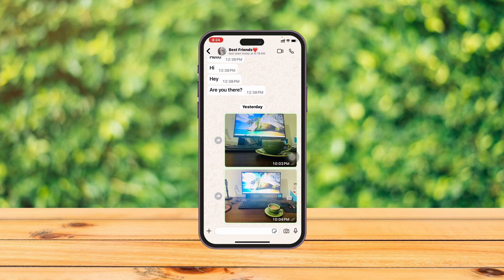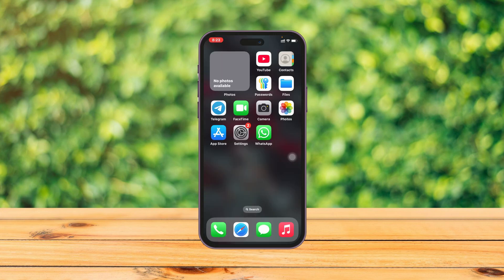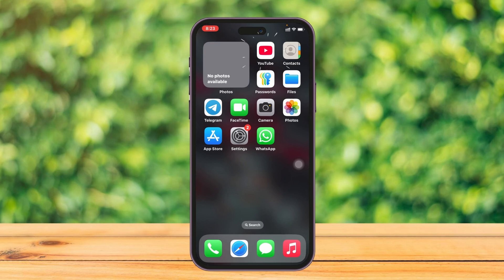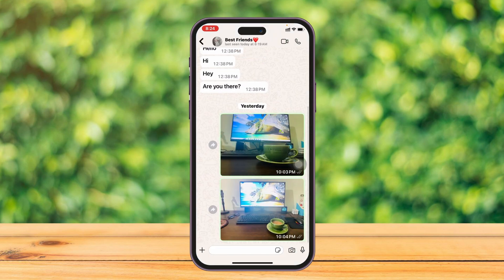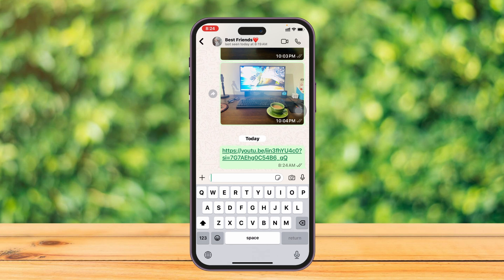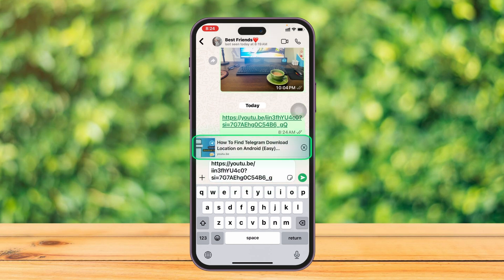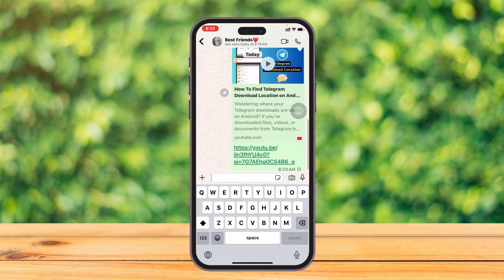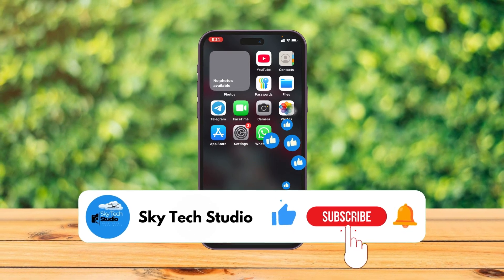How To Fix Link Preview Not Showing on WhatsApp | YouTube Link Thumbnail Not Showing on WhatsApp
Why is the link preview not showing on WhatsApp? If you're facing the issue where WhatsApp link previews are not showing or link thumbnails are not appearing on WhatsApp, you're not alone! Many users have reported that when they share a link, no preview or image appears, making the message less engaging. This problem can happen on both Android and iOS and may affect YouTube link thumbnails not showing on WhatsApp as well.

Whether it's a WhatsApp link preview issue in 2024 or a glitch preventing link previews from showing, there are several reasons behind it, including app settings, network problems, or website restrictions. If WhatsApp is not showing link thumbnails when sharing YouTube videos or articles, there are ways to fix it. In this video, we'll guide you step-by-step on how to get link previews on WhatsApp for both Android and iPhone. Watch now to solve the issue and restore your link previews!